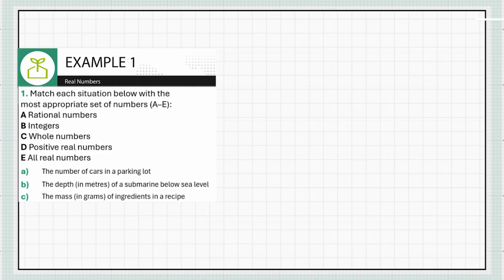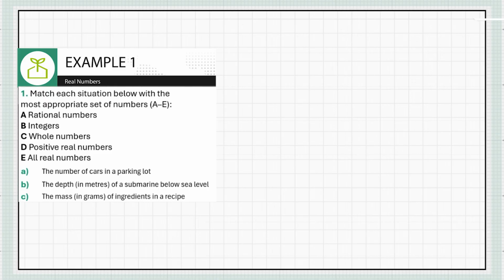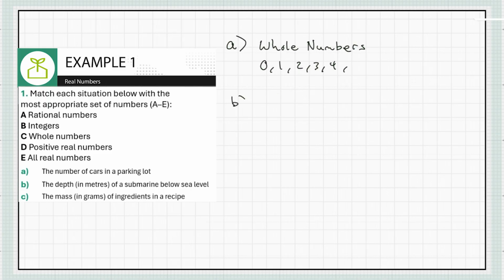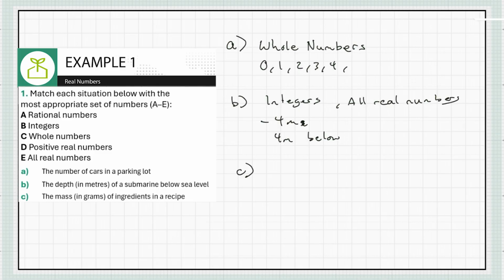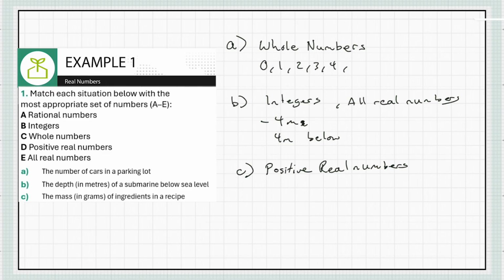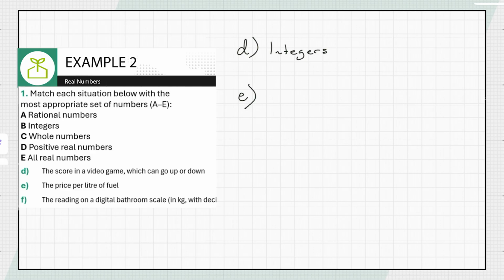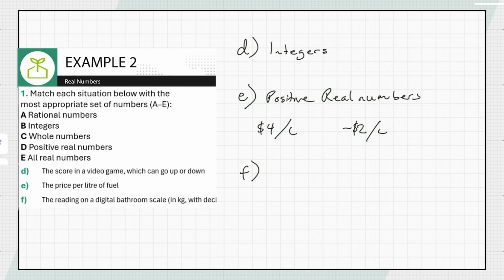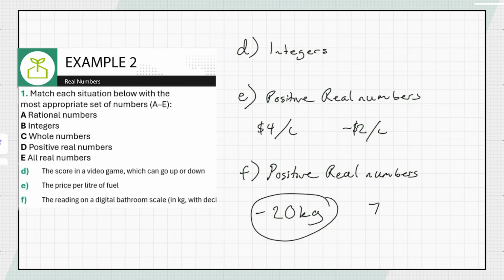Choosing the Right Number Set - Real Numbers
Learn how to choose the appropriate set of numbers for different situations. This lesson covers natural numbers, integers, rational and irrational numbers, with practical examples.